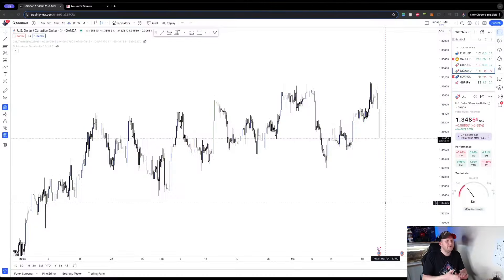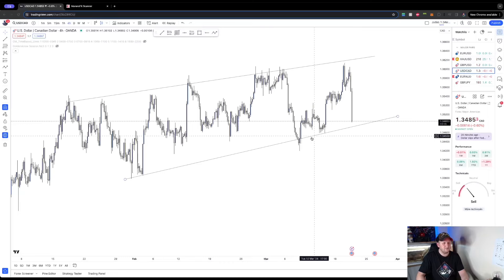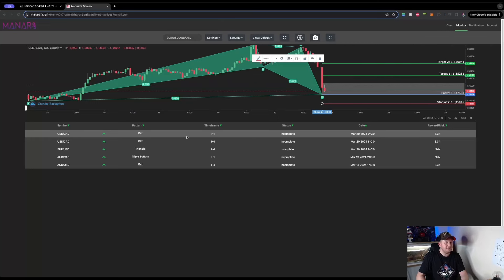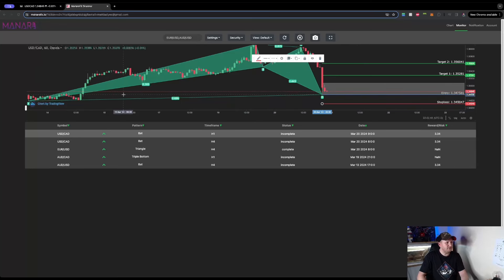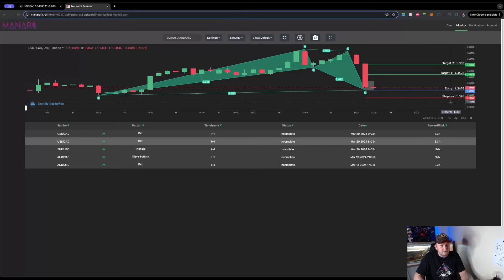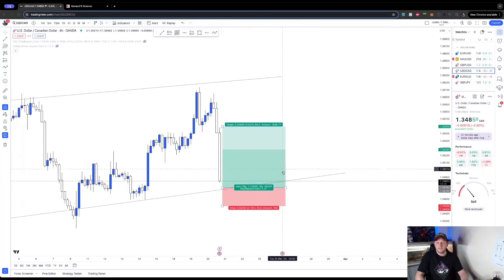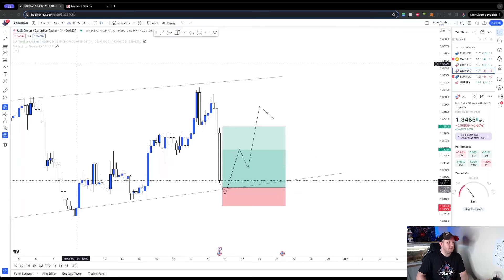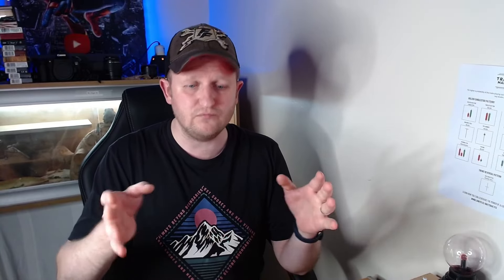Manara The Only A.I Trading Tool You Need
Manara is a unique AI trading software that scans the markets looking for harmonic patterns. The Manara trading bot will give you suggested entries, stop loss, and take profit levels. In this video, I break down a super simple strategy on how to use Manara to become a profitable trader.

Perfect for beginner traders and people with busy lives.

Welcome to Manara, your premier destination for automated trading, powered by advanced A.I. technology. At Manara, traders gain access to cutting-edge tools and strategies designed to streamline trading workflows and maximize success across various markets, including forex, commodities, and more. Whether you're a seasoned trader or just starting out, our intuitive platform empowers you to navigate the complexities of the financial markets with precision and confidence. Experience innovation, efficiency, and opportunity like never before.